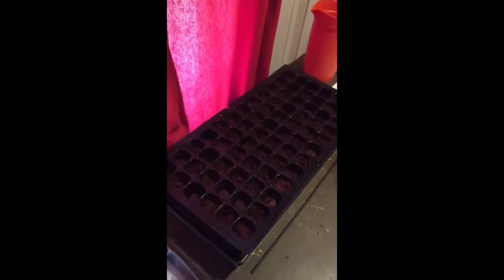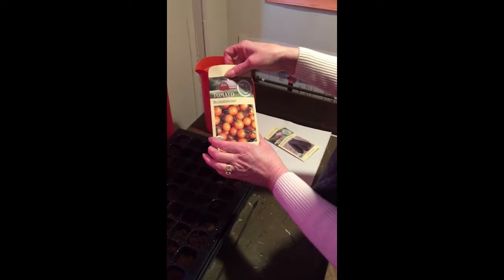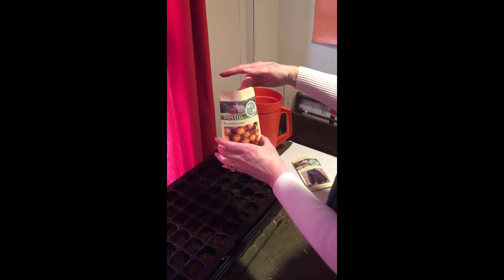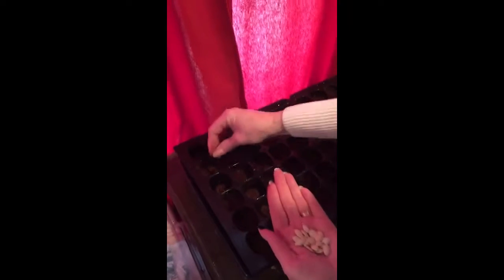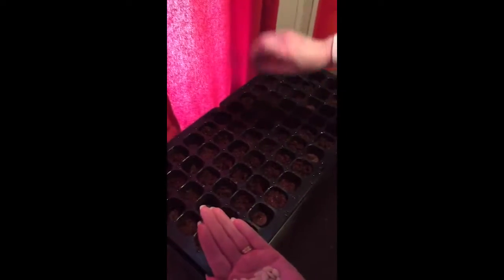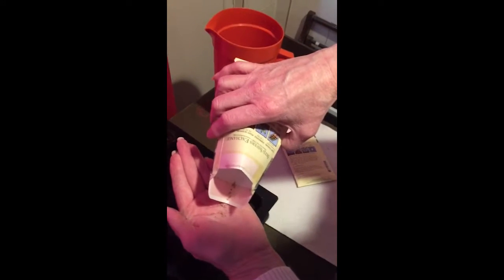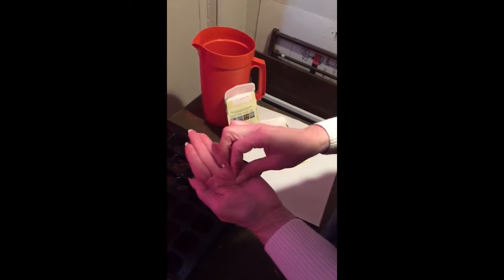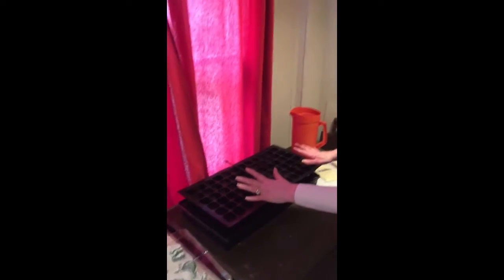Kick-Starting Summer Veggie Seeds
Rita Perea, the Garden Guru, shows new vegetable gardeners how to get a jump on the summer planting season by starting tomato and zucchini seeds indoors.